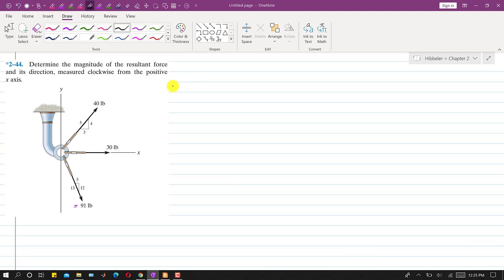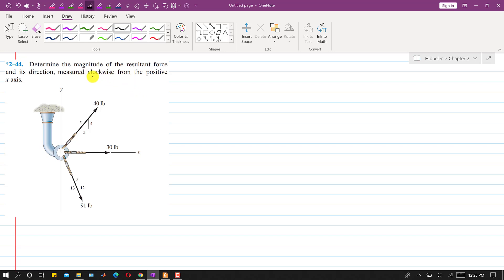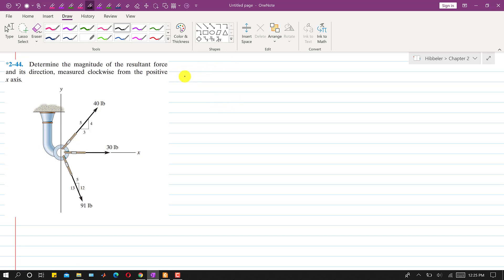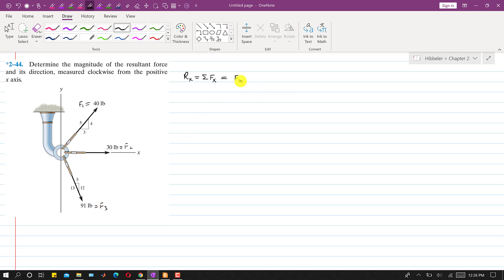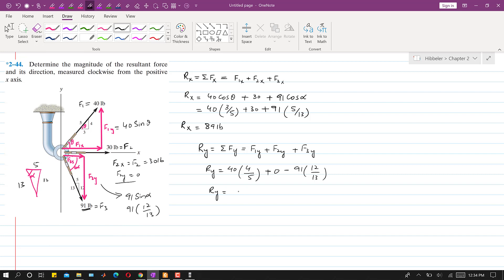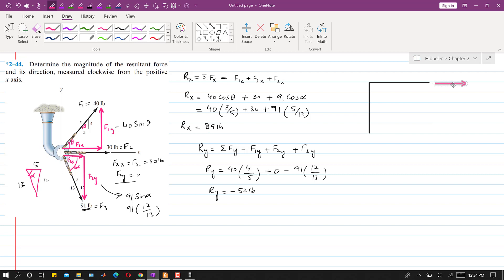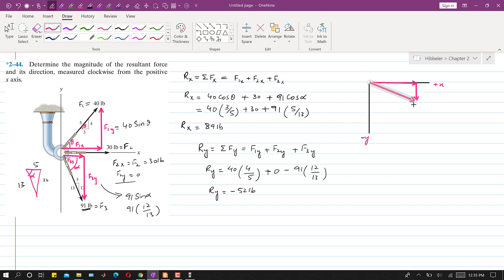Determine the magnitude of the resultant and its direction. | Hibbeler Statics | Engineers Academy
2–44. Determine the magnitude of the resultant force and its direction, measured clockwise from the positive x axis.